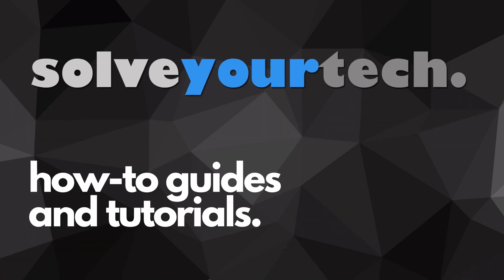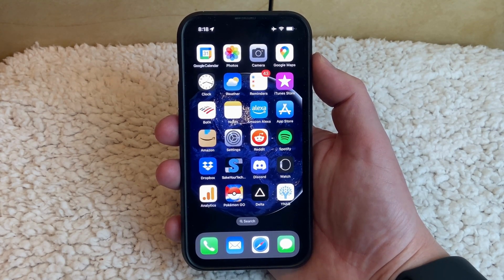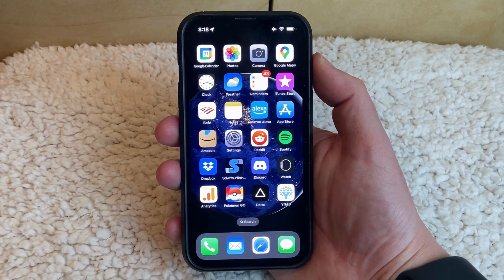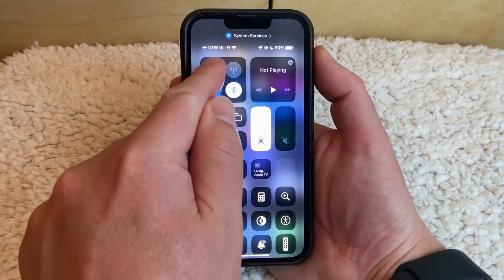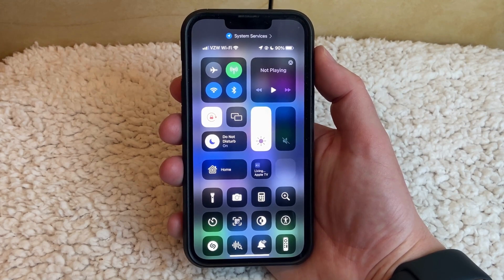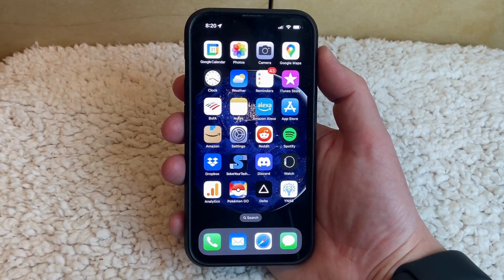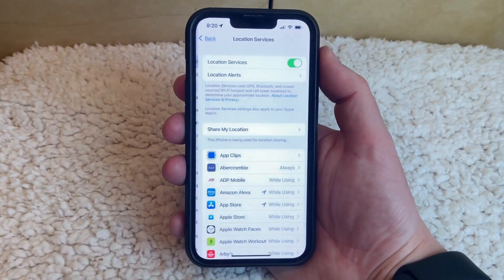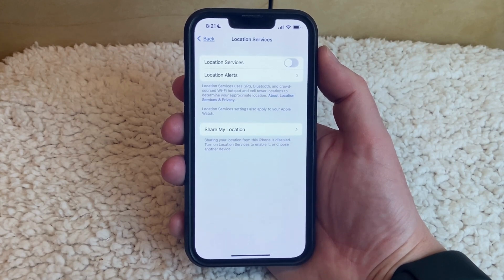What is the Paper Airplane Icon on iPhone 13?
If you’ve noticed a paper airplane icon or symbol; at the top of your iPhone 13 screen, then you might be wondering what it means, and how you can remove it.

There are two iPhone symbols that can appear in the status bar that resemble a paper airplane.

The first symbol means that you are in airplane mode.

You can turn off airplane mode on an iPhone 13 by swiping down from the top-right corner of the screen to open the Control Center, then tap the airplane button at the top-left of the screen.

The second symbol that looks like a paper airplane indicates that an app or service on your iPhone is using your location.

You can turn off Location Services on your iPhone by going to Settings - Privacy & security = Location Services - then tapping the button next to Location Services and choosing Turn Off at the bottom of the screen.

Note that disabling Location Services can cause some apps to stop working properly, so you might need to turn it back on if you need to use a maps app, or an app like Uber that relies on your location.]

00:00 Introduction
00:25 Overview of How to Identify and Remove the Paper Airplane Icon on iPhone 13
01:42 Outro